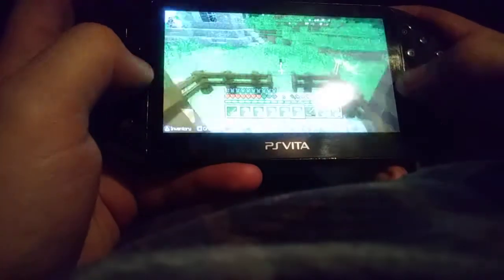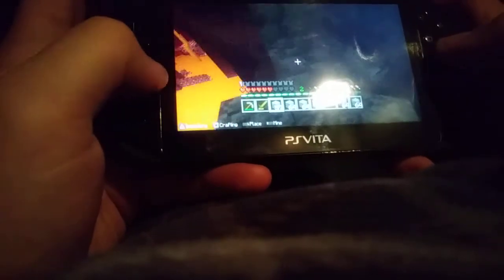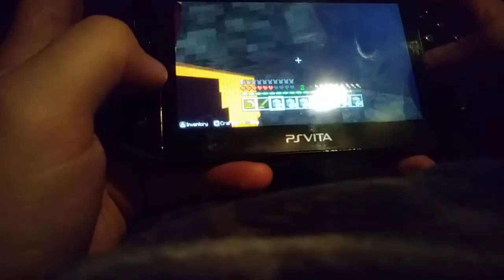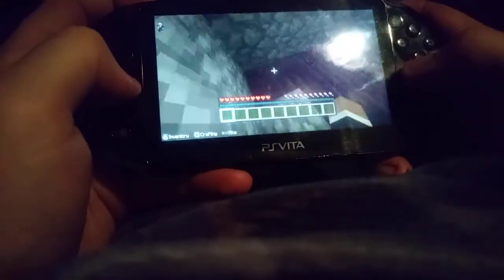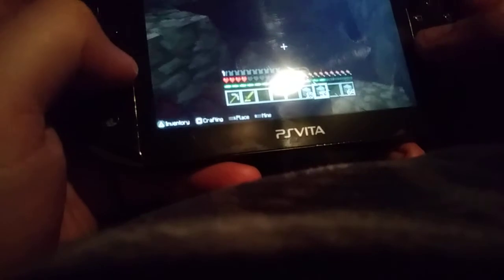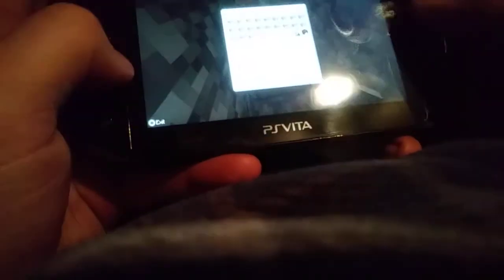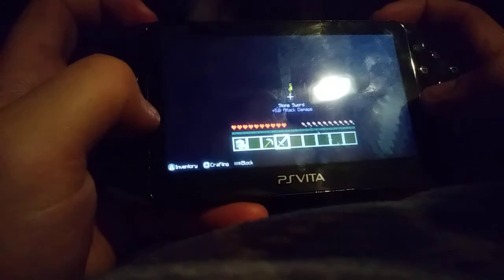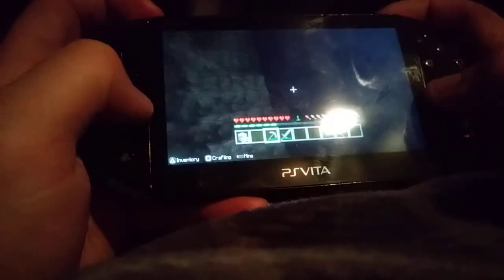Ps vita Minecraft getting a blaze rod in the nether